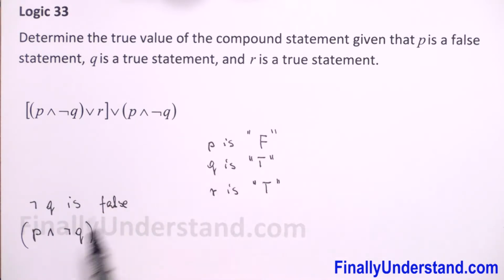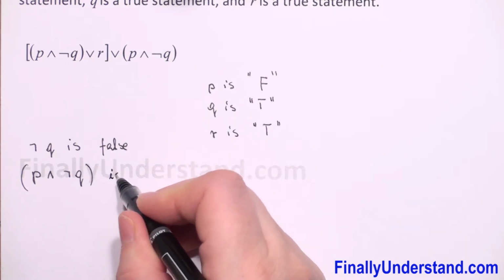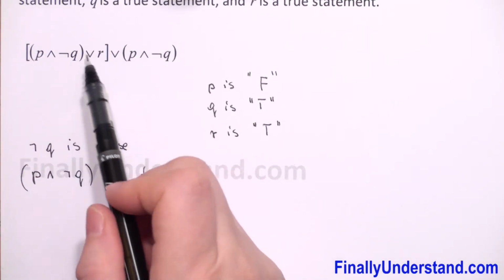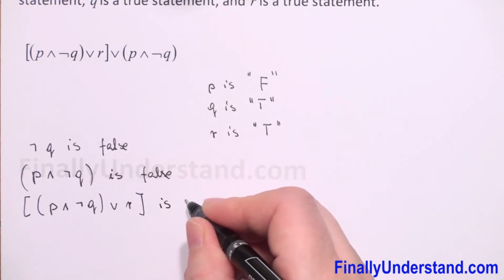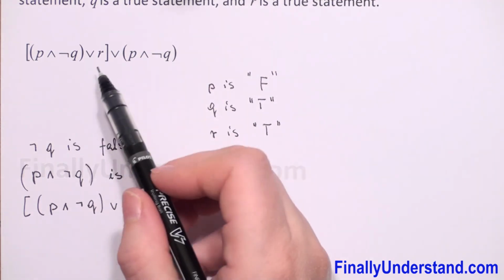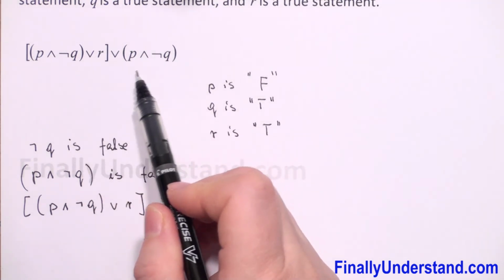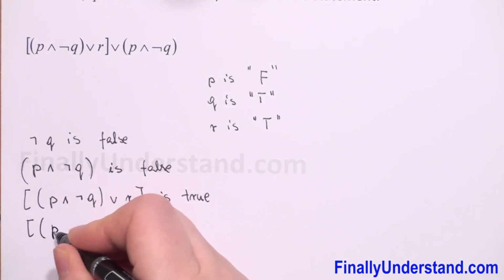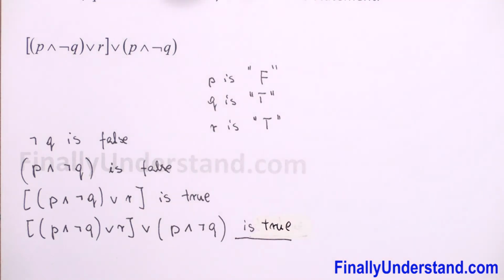Truth Value of a Compound Statement 33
In this video, we determine the true value of a compound logical statement given the truth values of the simple statements p, q, and r, where:
p is false
q is true
r is true
This tutorial walks you step-by-step through evaluating compound statements in propositional logic, helping you understand how logical connectives such as ¬, ∧, ∨, and → affect the final truth value.
Perfect for students studying Discrete Mathematics, Logic, Computer Science, Boolean Logic, or anyone preparing for exams.

God bless! 🙏